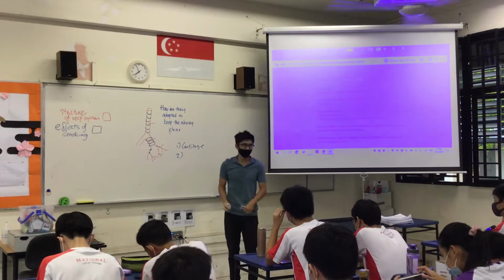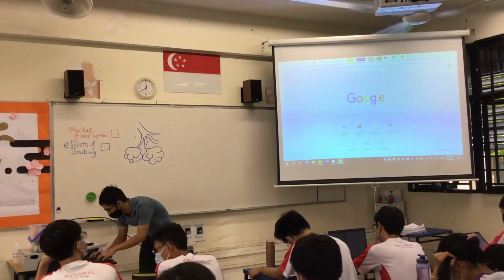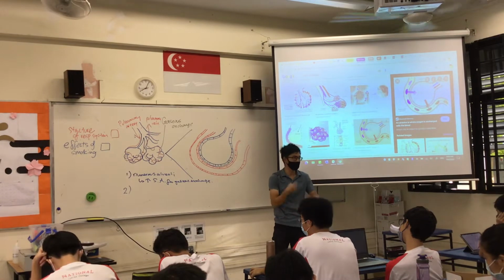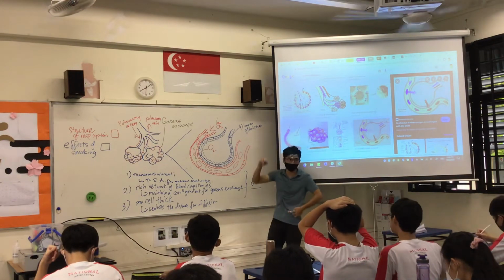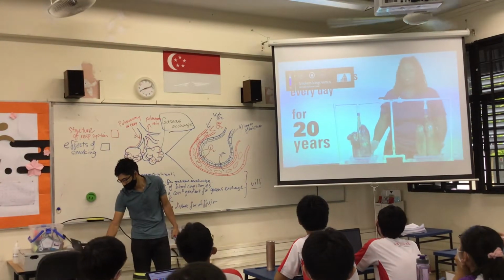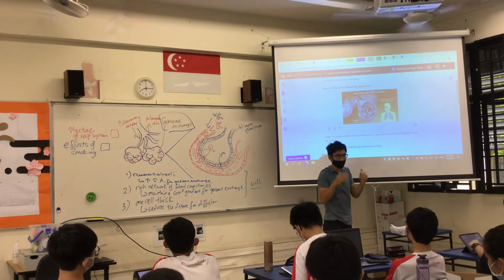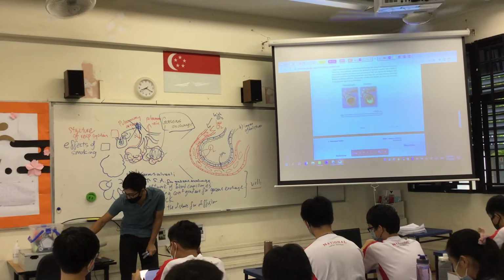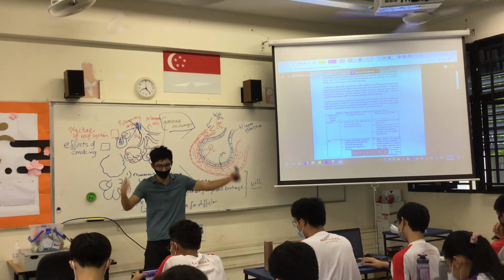403 T2W5 Structure of Alveoli & Effects of smoking